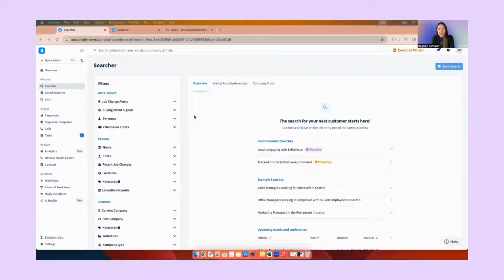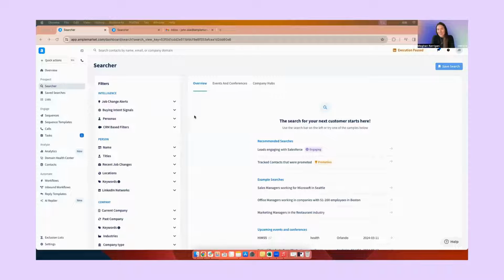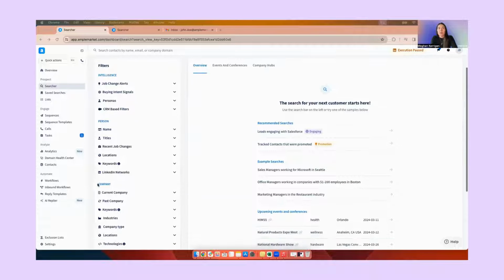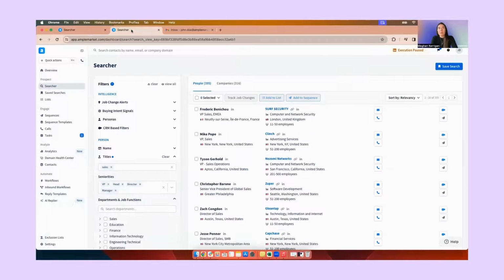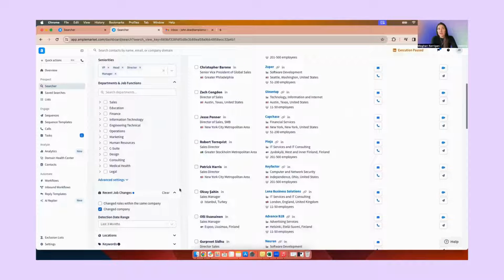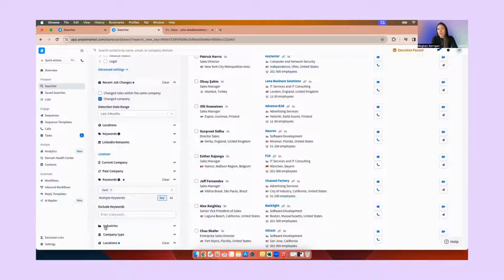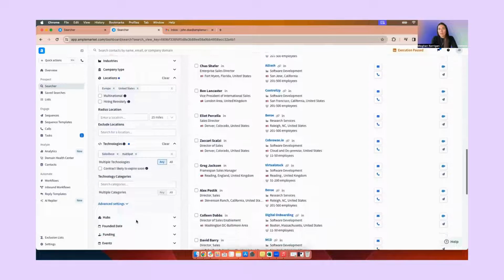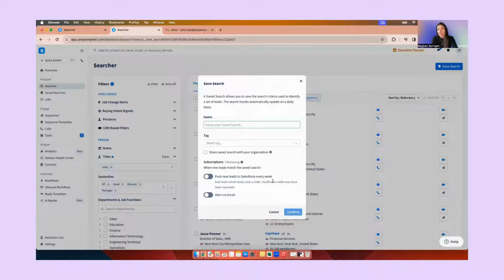Company & Contact Search for effective B2B outreach | Amplemarket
Unlock valuable, high-intent leads and maximize efficiency for better business growth. Leverage our comprehensive B2B contact database and find buyers faster.